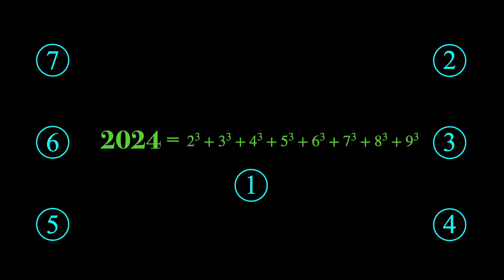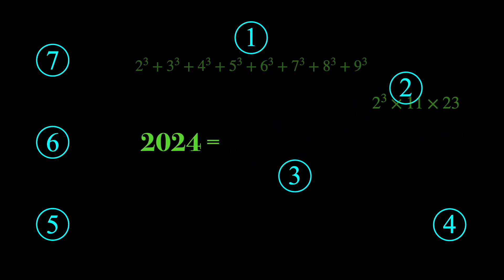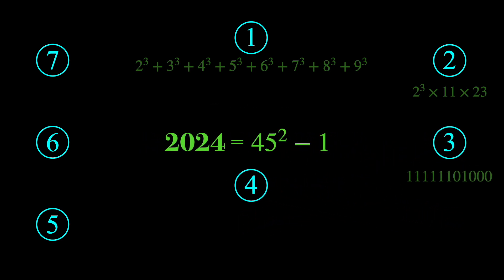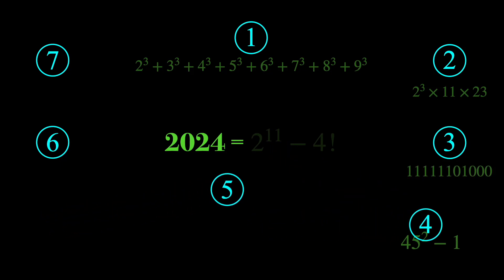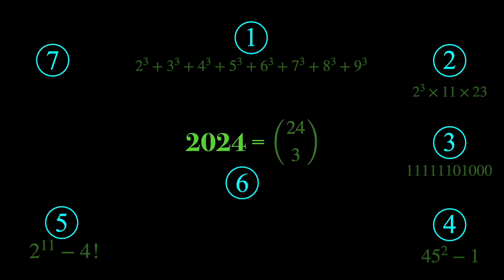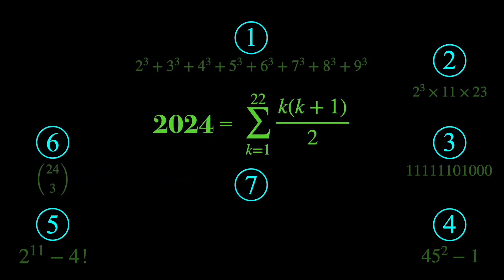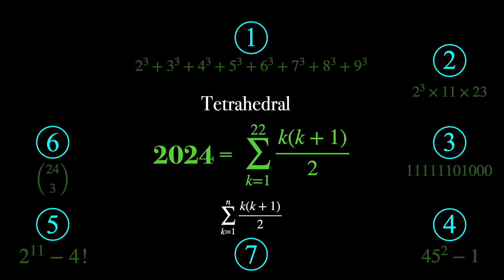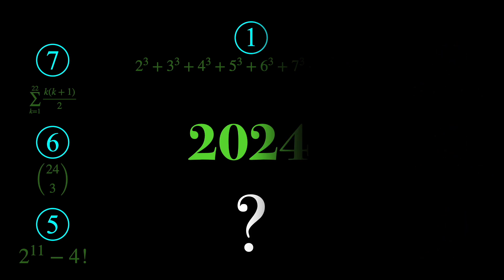2024, More Than Meets the Eye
In this video, I explain 7 facts about the number 2024 and reveal how curious a number it really is!

0:00 Introduction
0:06 Reason 1: Sum of Cubes
0:13 Reason 2: Prime Factorization
0:20 Reason 3: Binary Representation, Pernicious
0:37 Reason 4: Cunningham Number
0:53 Reason 5: Powers and Factorial
1:00 Reason 6: Binomial Coefficient
1:08 Reason 7: Tetrahedral Number
1:31 Conclusion